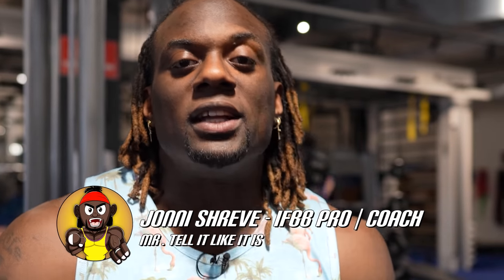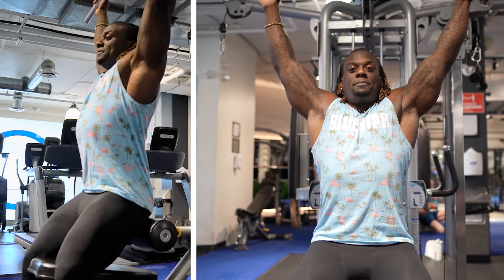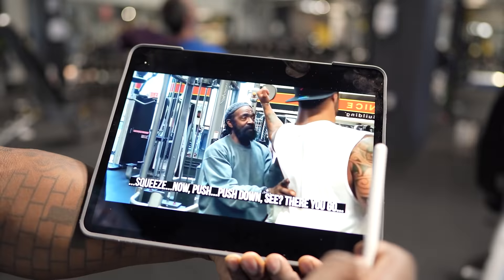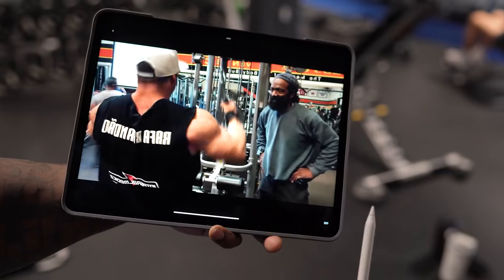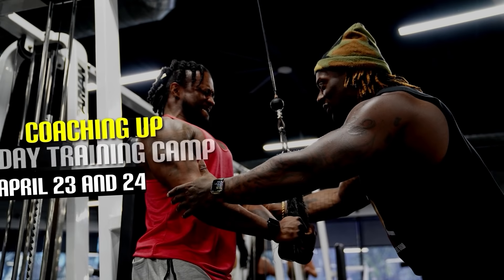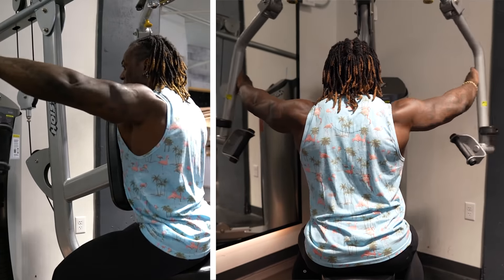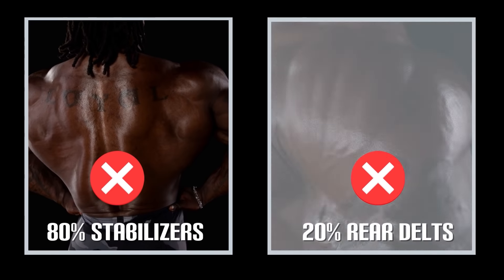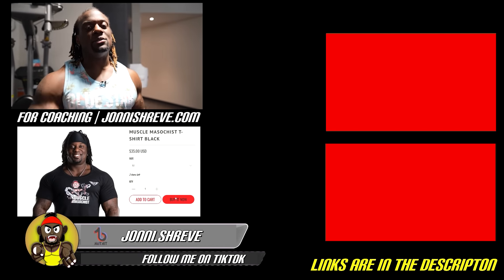NEVER Do THIS When Training Back Ft. Charles Glass | Coaching Up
today we are coaching up The Godfather of bodybuilding where we breakdown things you should and shouldn't do when back training! Charles Glass gives out amazing advice but there's some things we can optimize for you guys trying to grow your back!!

Intro - 00:00
Behind The Neck Pulldown - 01:10
Uni-lateral High Row/Pulldown - 07:01
Reverse Pec-Deck - 11:46
Outro - 18:19